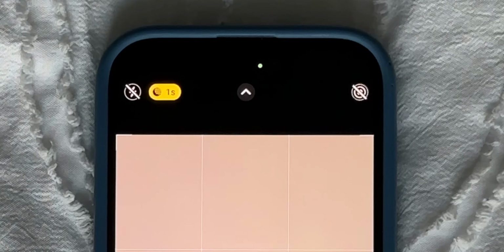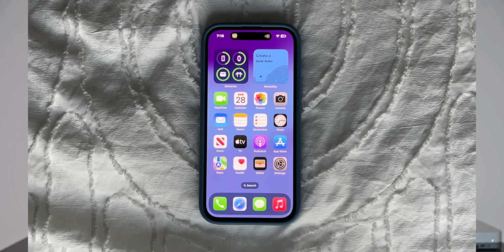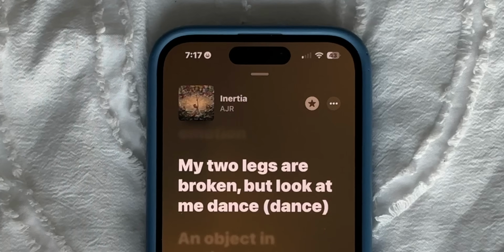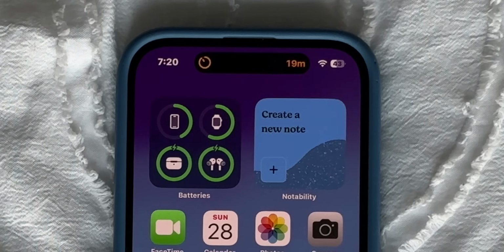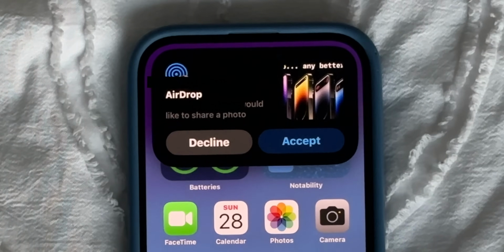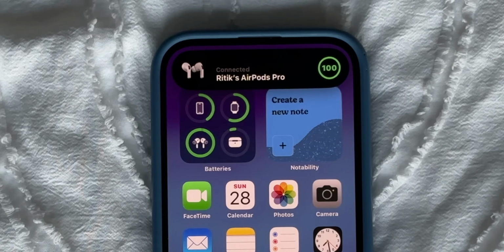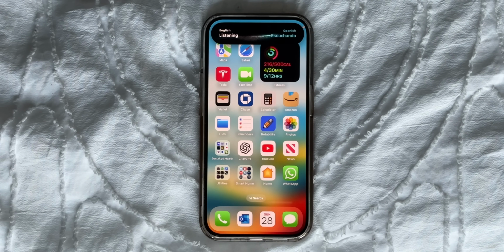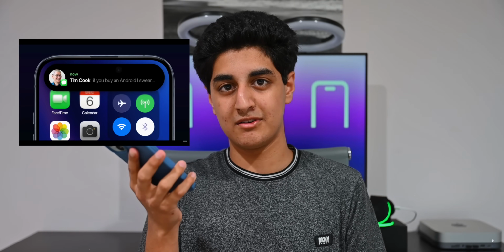The State of the Dynamic Island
Back in September 2022, Apple revealed the Dynamic Island, an extension of the despised notch which can show alerts and background content. It was already great back then, but how is it now 18 months after its release. Watch the video to learn about the full state of the Dynamic Island right before iOS 18 comes out. Enjoy!